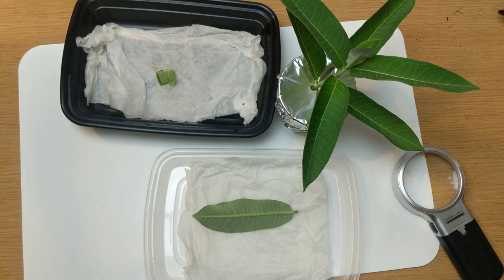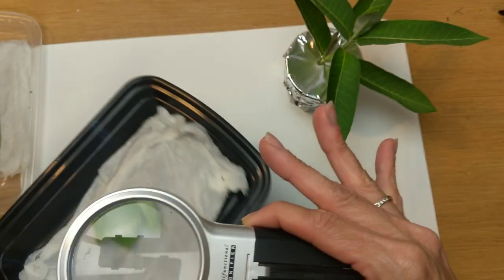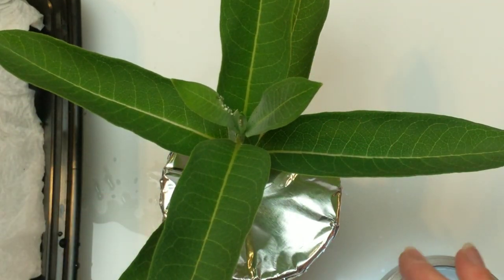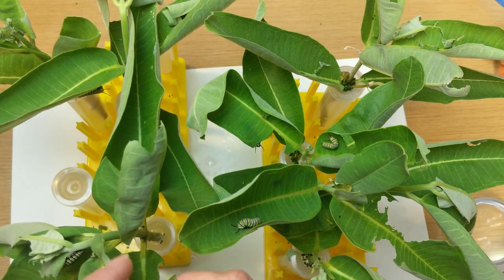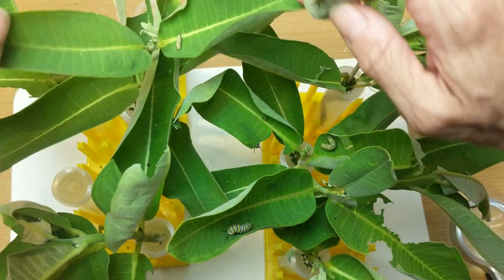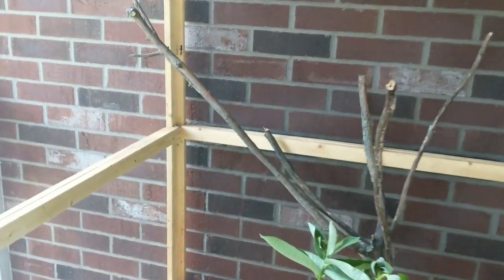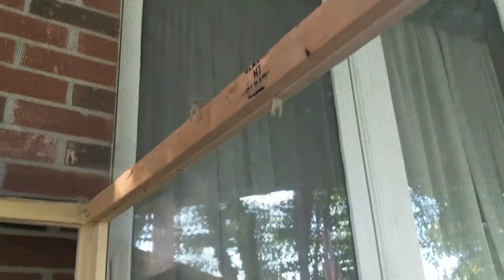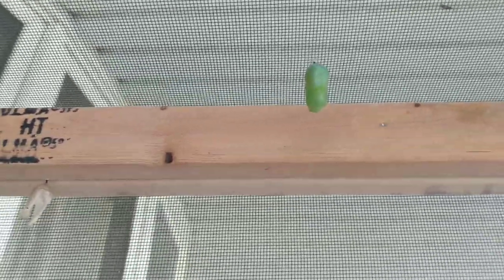RAISING MONARCH BUTTERFLIES | August 2020 | Egg Caterpillar Chrysalis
Hey Everyone!